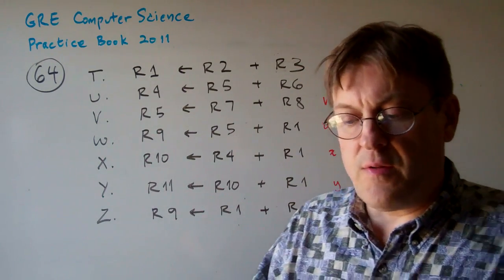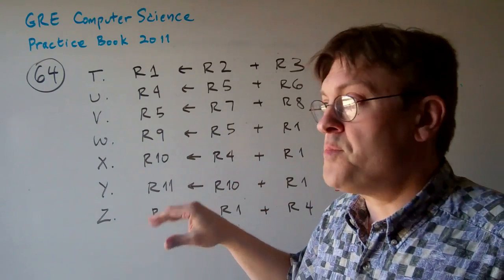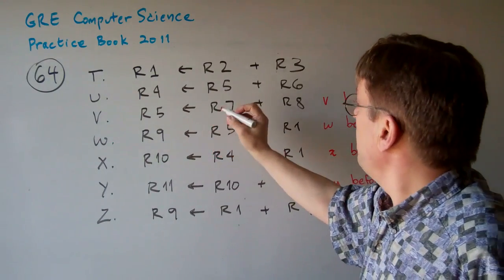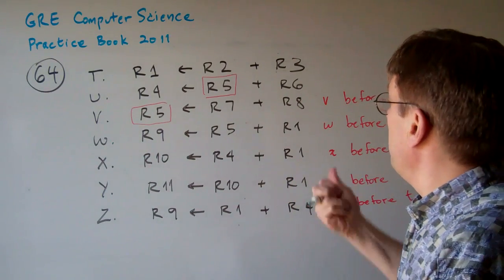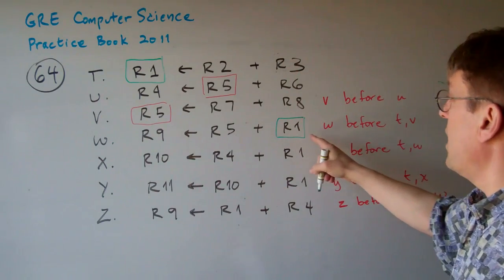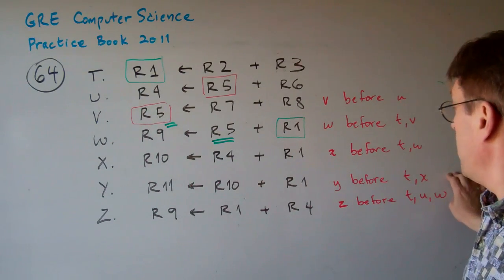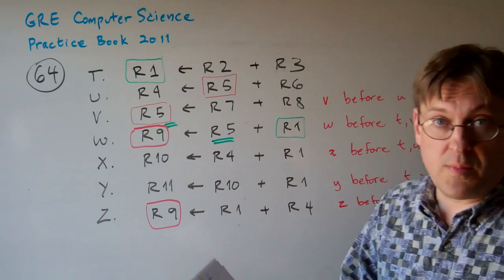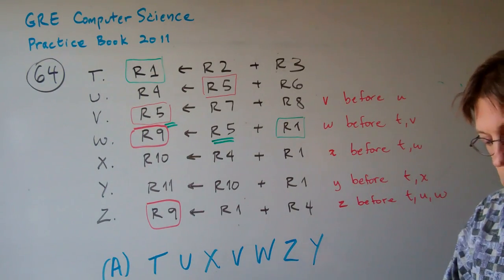GRE Computer Science Question 64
64. Consider the following instruction sequence for a hypothetical RISC processor.
T.
U.
V.
W.
X.
Y.
Z.
Which of the following is a possible legal execution order for the instructions on an out-of-order processor
without register renaming?
(A) T, U, X, V, W, Z, Y
(B) T, U, X, V, Z, W, Y
(D) U, T, V, Y, X, W, Z
(E) U, T, X, W, Y, Z, V